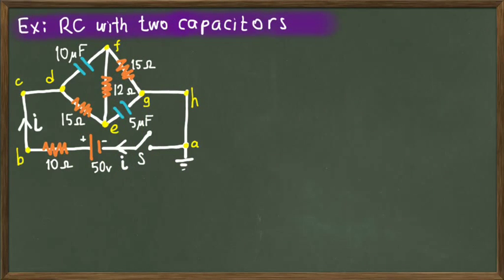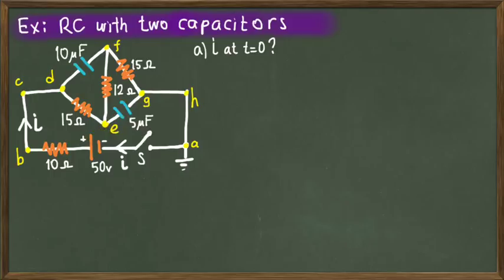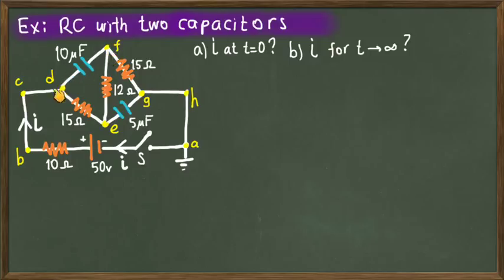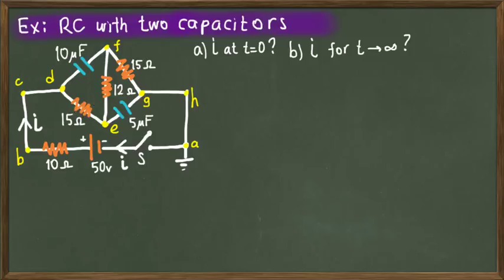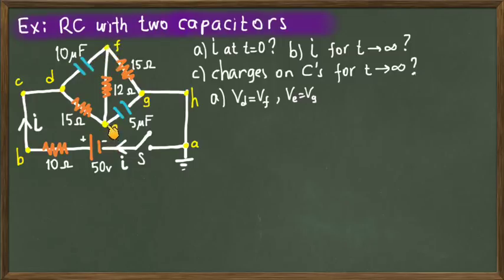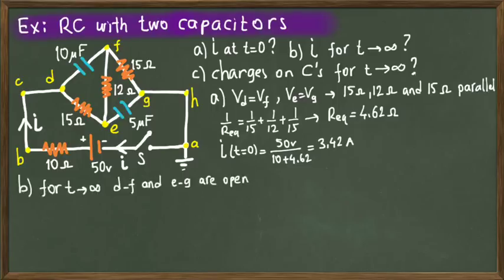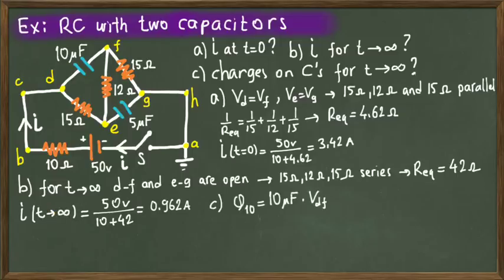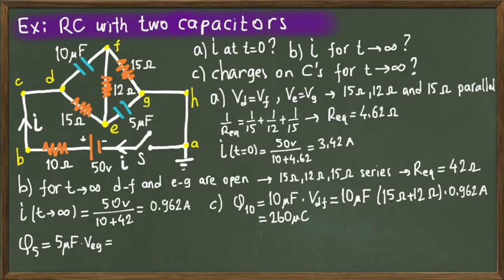Problem Solving-RC with 2 capacitors